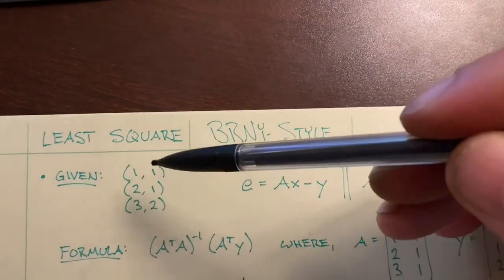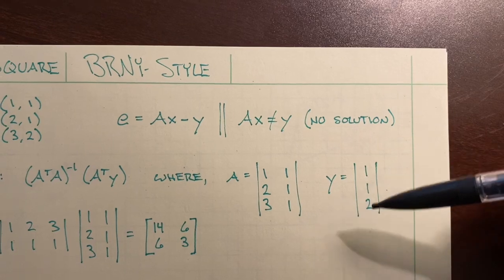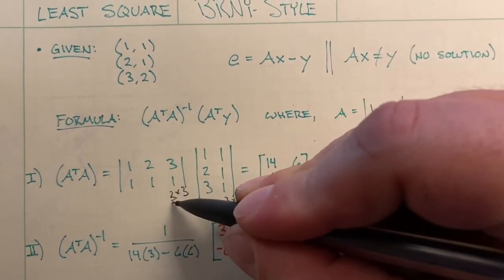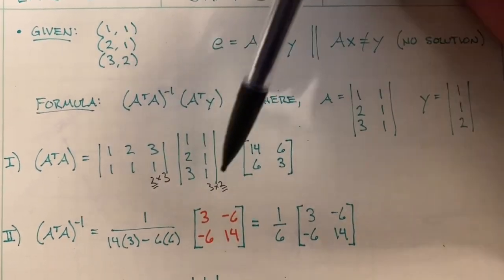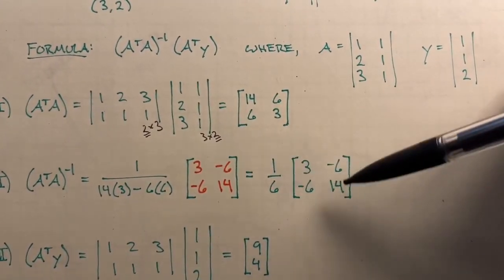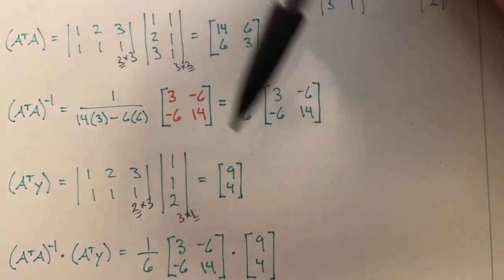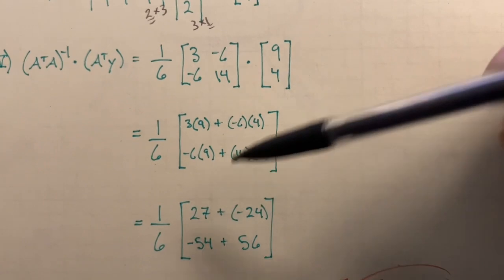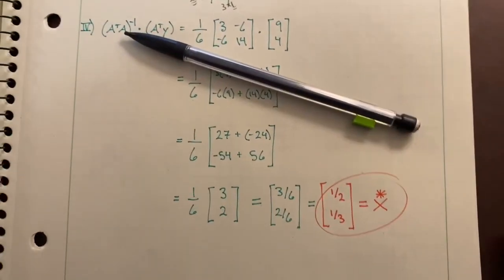Least Squares Approximation (BRNY-Style)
How to find the “best fit” of a set of points to minimize the error margin.